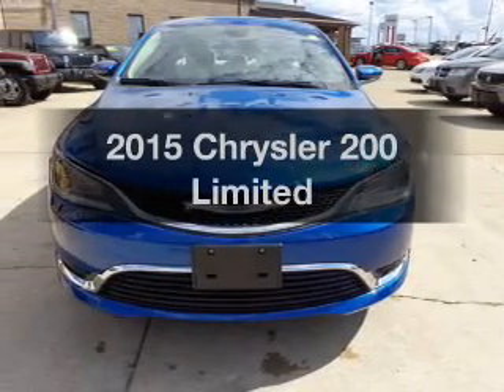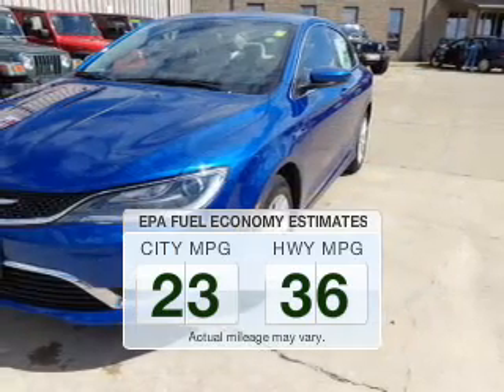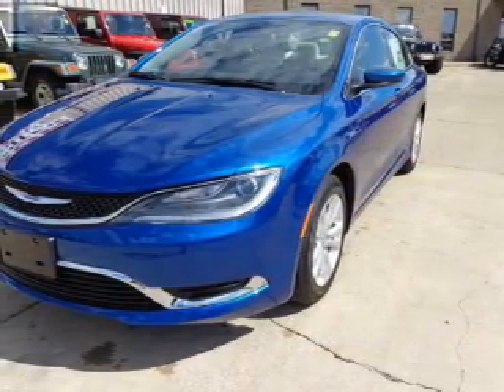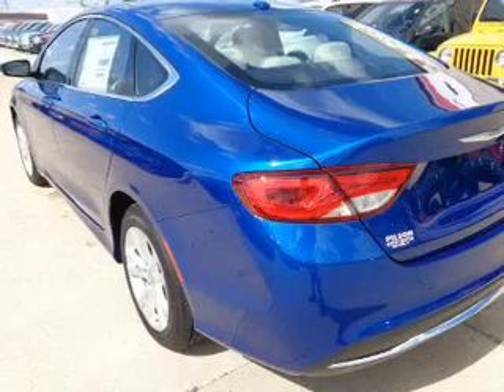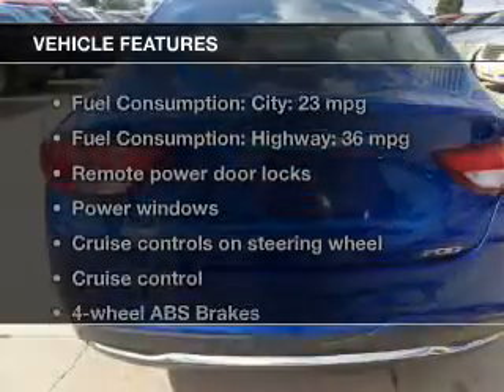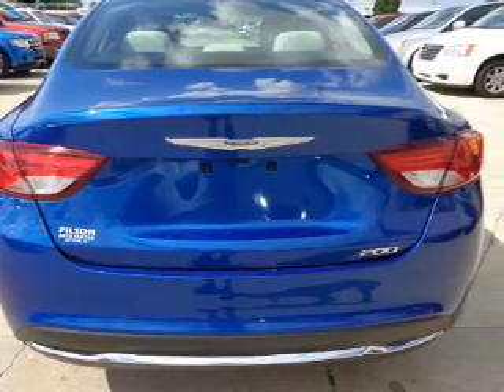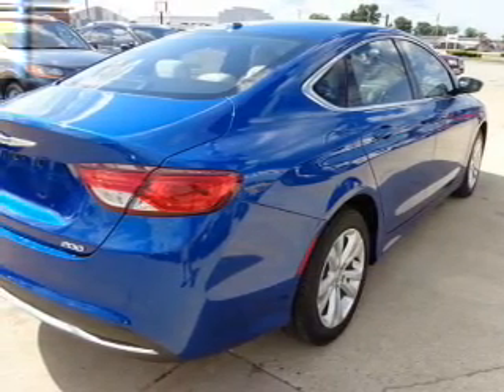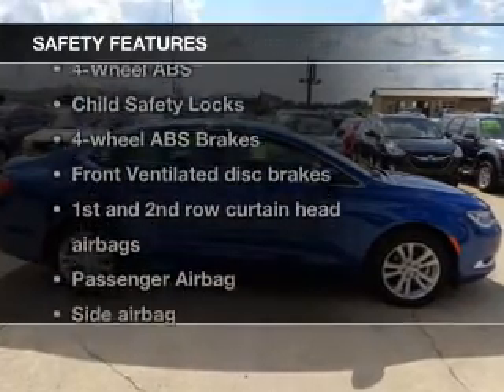2015 Chrysler 200 - Mattoon IL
Pilson Auto
Year: 2015
Make: Chrysler
Model: 200
Trim: Limited
Engine: 2.4 liter inline 4 cylinder 16 valve
Transmission: 9-Speed Automatic
Color: Vivid Blue Pearlcoat
Mileage: 12
Address:
2212 Lake Land Blvd.